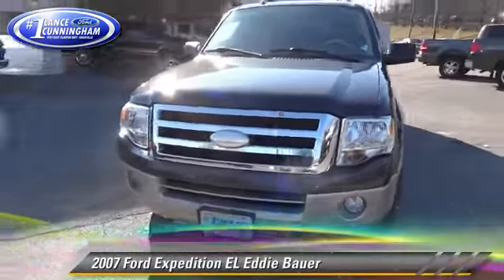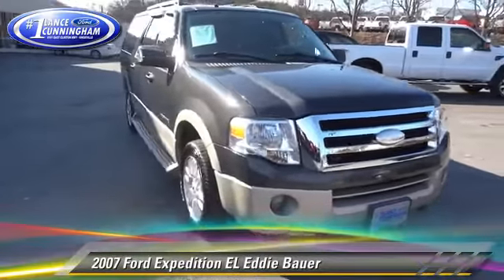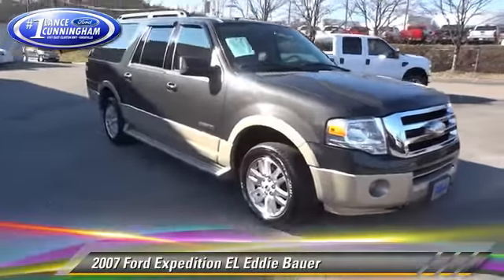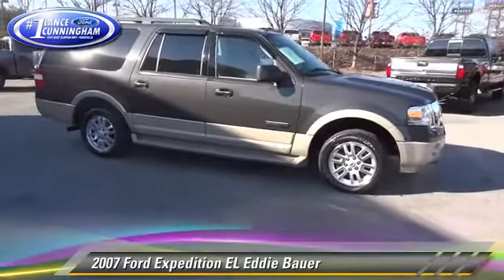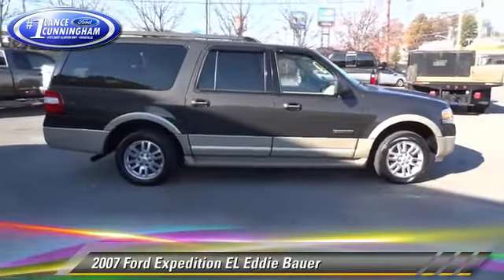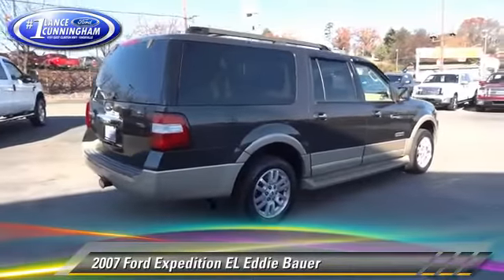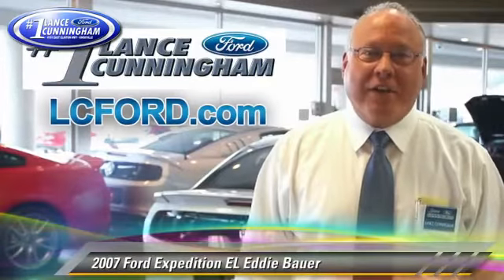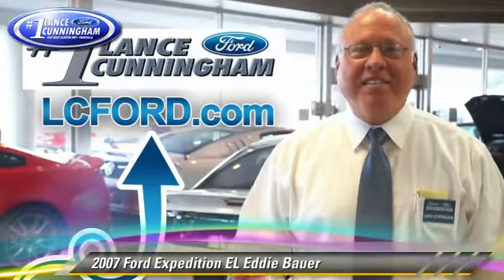2007 Ford Expedition EL Knoxville TN 50124A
2007 Ford Expedition EL Eddie Bauer

4WD. All the right ingredients! Come to the experts! Want to stretch your purchasing power? Well take a look at this charming-looking 2007 Ford Expedition EL. With plenty of passenger room, you won't have to worry about being cramped when it's more than just you in the SUV.